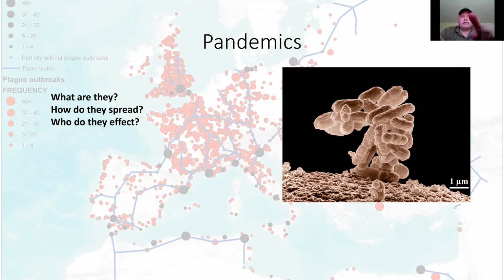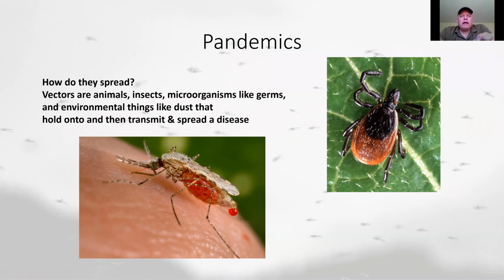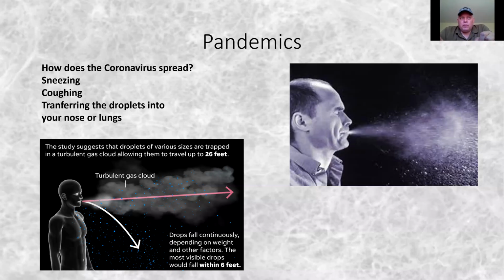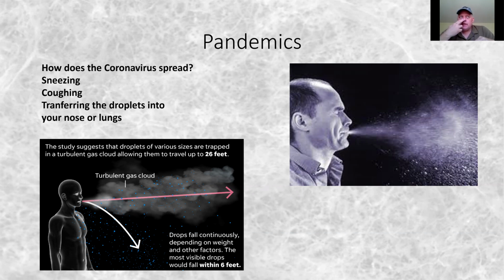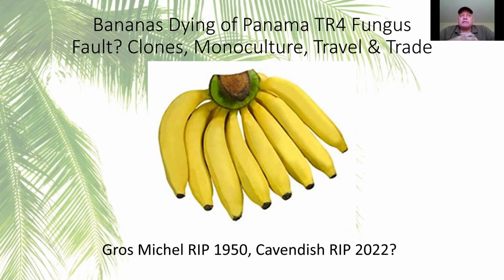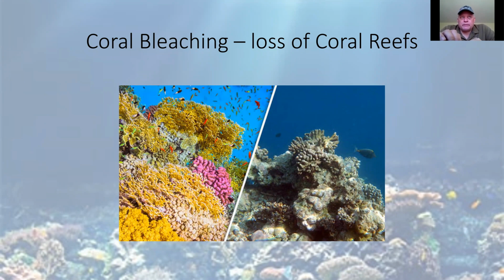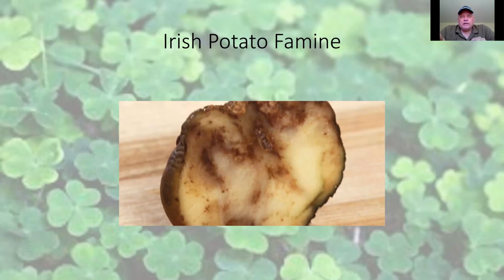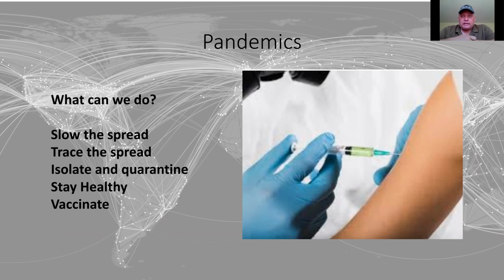10. Pandemics - Mason Ecology Club 4-30-20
Learn about Pandemics. What are they? How do they spread? What do we do about them?